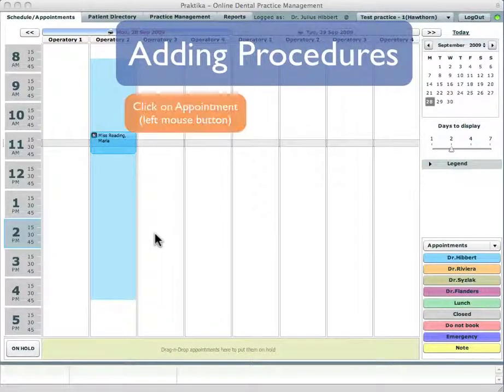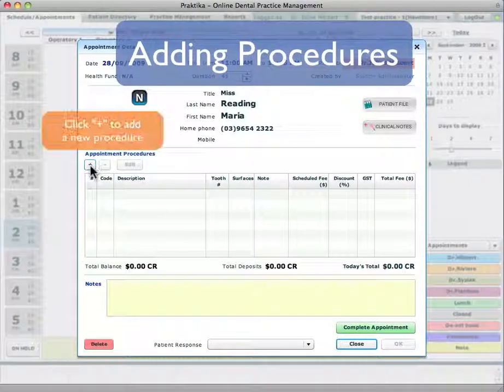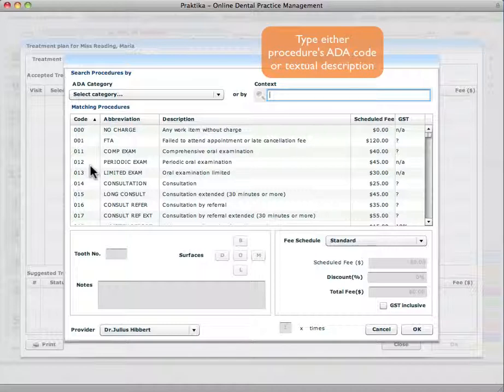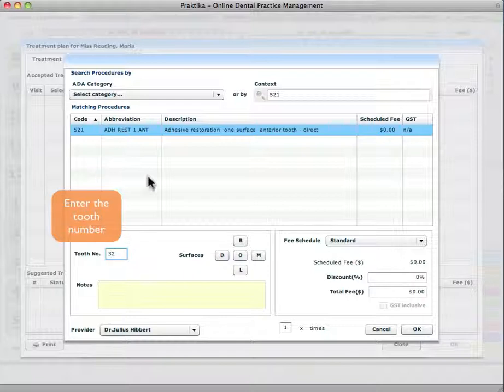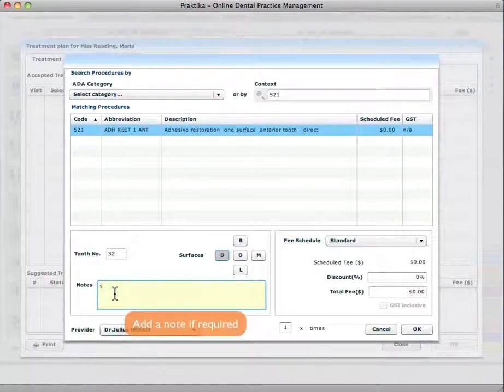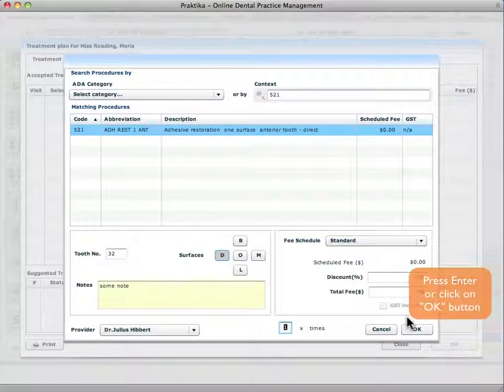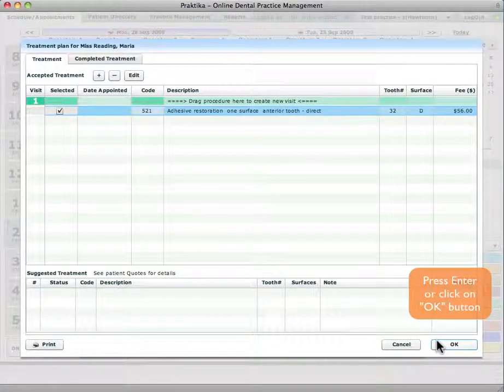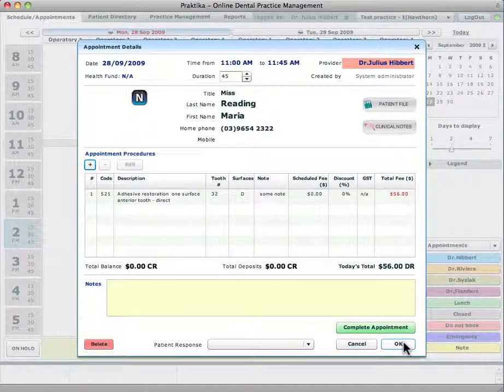Praktika Online Dental Software - Add Treatment Procedures to an Appointment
Praktika tutorial on how to add treatment procedures to an appointment